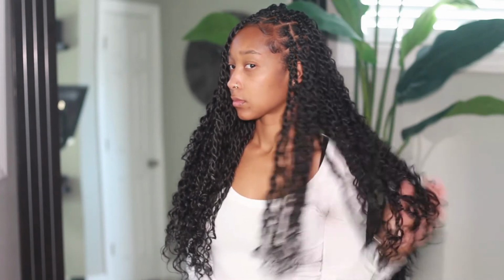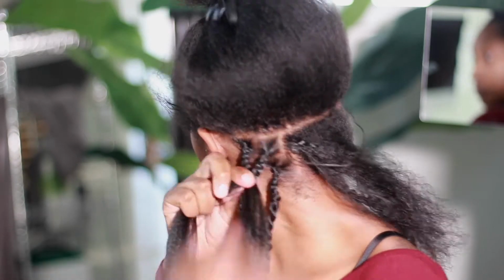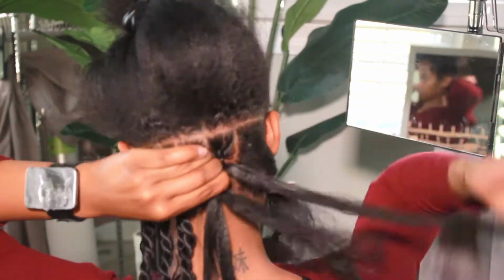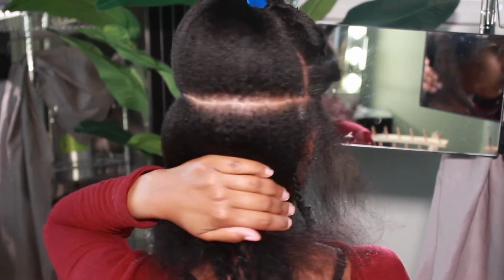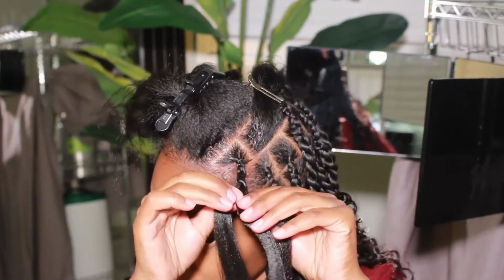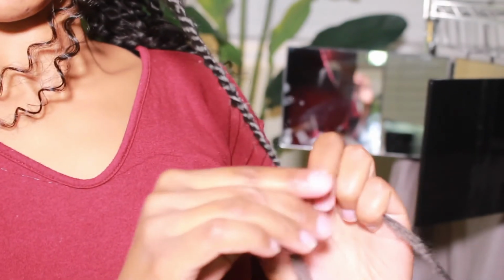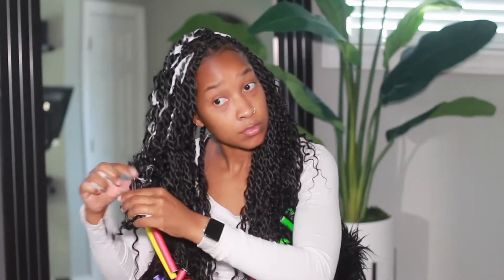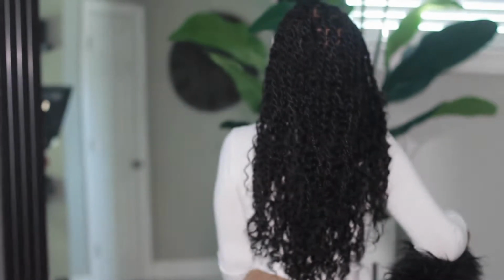Island Goddess Twists w/Braiding Hair & Human Hair Curls. YGWigs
Back with another Boho Goddess twists tutorial but this time using braiding hair and human hair. Details below!

▬▬▬ YG Wigs ▬▬▬
Hair Info: 22" Double Drawn Water Wave Bulk Human Hair For Braiding
Bulk Hair Black Friday Big Sale:
$20.00 off the purchase of 2 packs.
$39.00 off the purchase of 3 packs.
$58.00 off the purchase of 4 more packs.